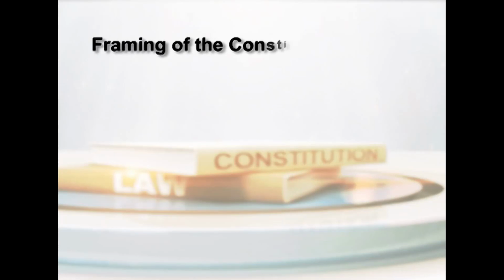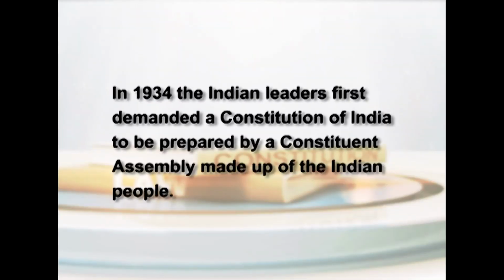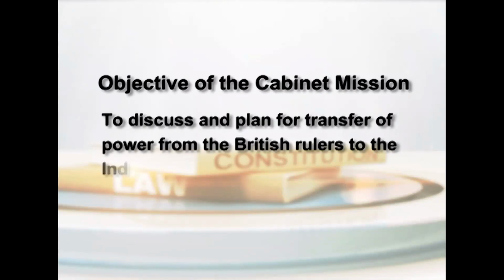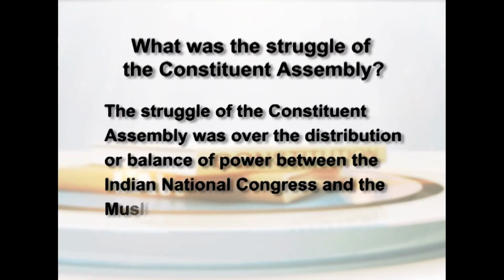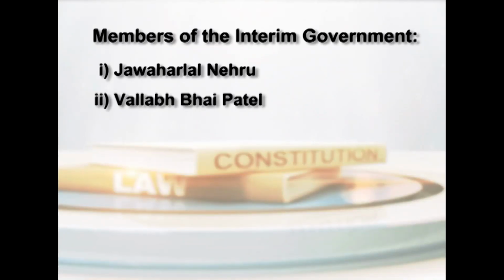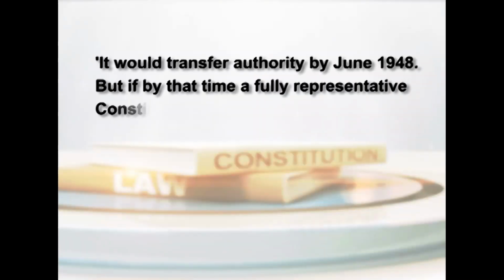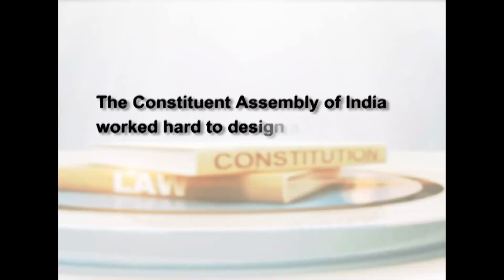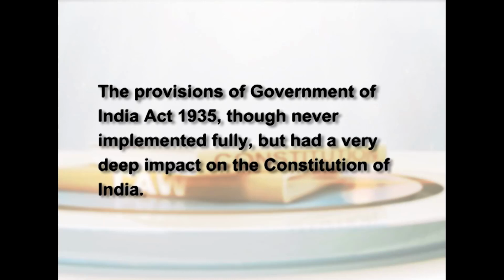Module 28 Framing of the Constitution of India 1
The major portion of the Indian subcontinent was under British colonial rule from 1857 to 1947. The impact of economic, political and social exploitation during this period helped the gradual rise of the Indian independence movement to gain independence from foreign rule.
The Indian National Congress included the demand for formation of the Constituent Assembly to frame the Constitution of independent India by the Indians themselves in 1934 and with that vision in mind the party refused to accept the ‘White Paper’ of 1933, which consisted of the ‘Proposals for Indian Constitutional Reforms’.
This demand was resisted by the British rulers till the outbreak of World War II. External circumstances arising out of the war, made the British realize that constitutional problem of India must be addressed immediately. In 1940 the coalition government in Britain agreed that Indians must have a constitution framed by the Indians themselves.
 Following World War II in Europe the new British government announced its Indian Policy and decided to convene a constitution drafting body.
The British Cabinet Mission of 1946 to India aimed to discuss and plan for the transfer of power from the British Government to Indian leadership, providing India with independence.
Its proposals came as recommendations and were subject to the approval of two major parties, Congress and the League.
The Viceroy began organizing the transfer of power to a Congress-League coalition. The formation of an interim national government was announced on 24 August, 1946.
Meanwhile, the Constituent Assembly, from which the Interim Government was drawn, struggled with the challenging task of drafting a constitution for independent India.
Jinnah and the League condemned the new government, and agitation for Pakistan continued. The rejection of the Cabinet Mission plan led to the emergence of confrontational politics. Lord Wavell failed to reconcile the points of dispute among the Congress and the League leaders and thus could not convene the session of the constituent Assembly till 9 December, 1946.
    In the mean time, Lord Mountbatten replaced Lord Wavell to expedite the process of transfer of power. On the 26th July, 1947, the Governor General announced the setting up of a separate Constituent Assembly for Pakistan. As per the Indian Independence Act, 1947, two separate independent Dominions were set up with their own set of Constituent Assemblies. The Constituent Assembly for the independent India reassembled on 14 august, 1947 to frame a constitution for the sovereign India.